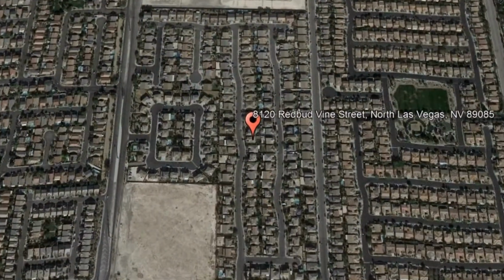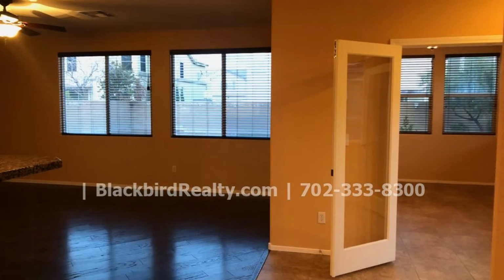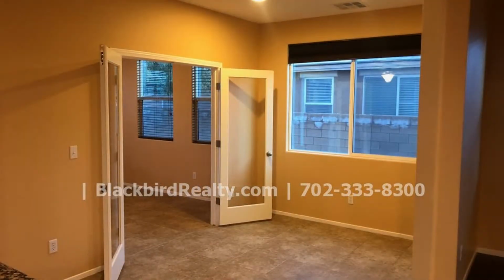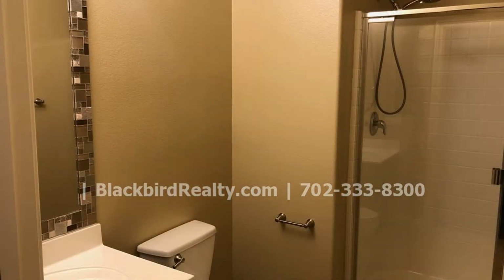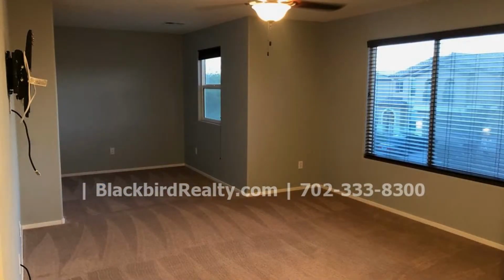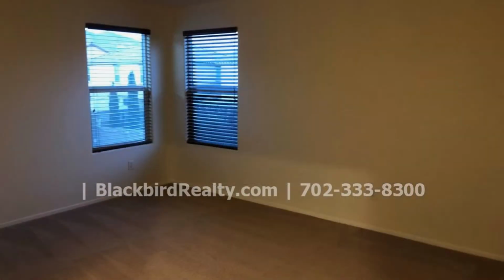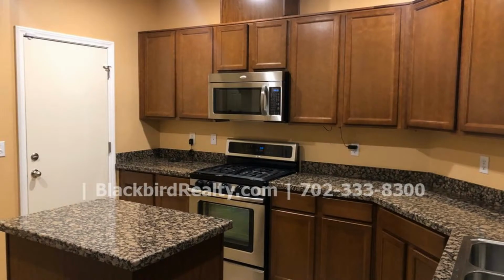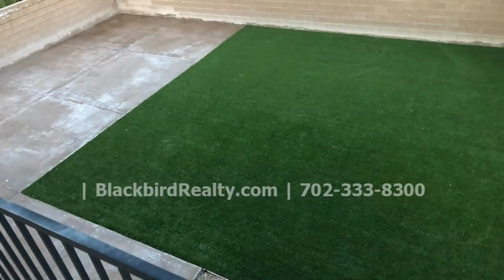Rental Homes in North Las Vegas NV 5BR/3BA by North Las Vegas Property Management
Call us to schedule a showing of our RentalHomesInNorthLasVegasNV or visit our to know more about our professional NorthLasVegasPropertyManagement services!

Blackbird Realty and Management, Inc.
1810 E Sahara Ave Ste 112

One of our rental homes in North Las Vegas NV is located at 8120 Redbud Vine Street, North Las Vegas, NV 89085. This is a 2-story home located near Decatur DMV in Centennial Hills. This home offers 5 bedrooms and 3 bathrooms. The downstairs consists of an entry foyer, a den with French doors that can be used as an office, the dining room, the living room, and the family room. There’s also a bedroom and a full bathroom on the main floor. Upstairs, you will find an extended loft, three bedrooms, plus the master bedroom, and the laundry room. The master bedroom has dual closets and a balcony overlooking the spacious backyard. The laundry room is large and has extra storage space. The first two bedrooms upstairs have an extended adjoining bathroom with their own vanity. The updated kitchen includes stainless steel appliances, a center island, and granite countertops. The spacious backyard is perfect for outdoor activities with family and friends. Quite a steal, isn’t it?

Rent from a professional North Las Vegas property management company and experience true customer service today. With innovative and well-established solutions for your day to day rental concerns, it's no wonder BlackbirdRealtyAndPropertyManagementInc. is the leader in property management in North Las Vegas! Our homes for rent in North Las Vegas are well-looked after and our solutions for problems about property management in North Las Vegas are tried and tested!

Your reviews help keep our business thriving. Please take a moment and share your experience

1810 E Sahara Ave Ste 112